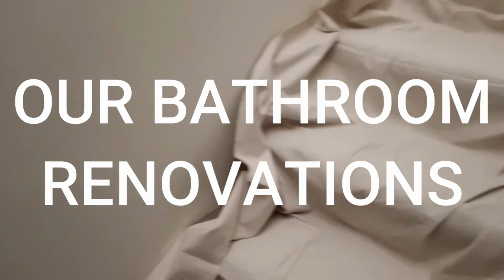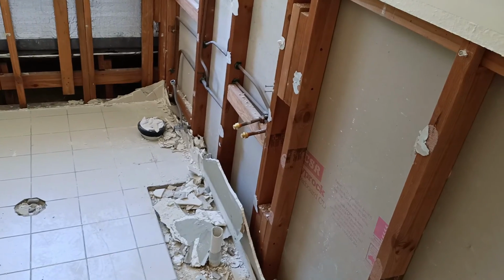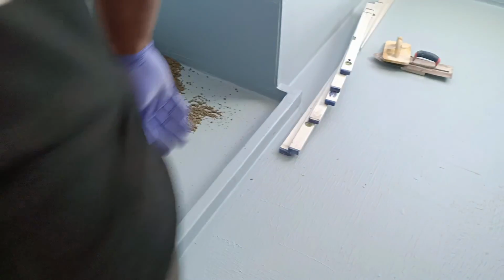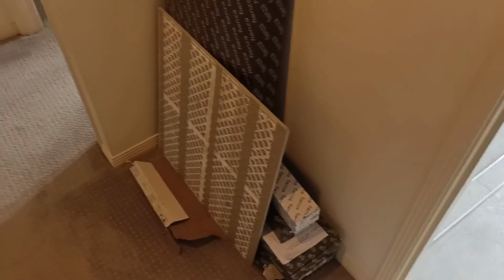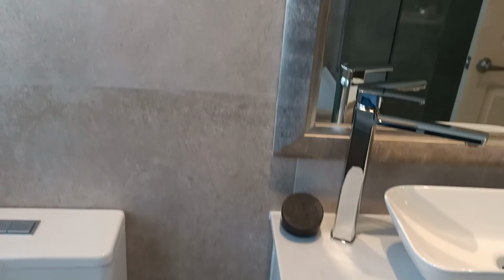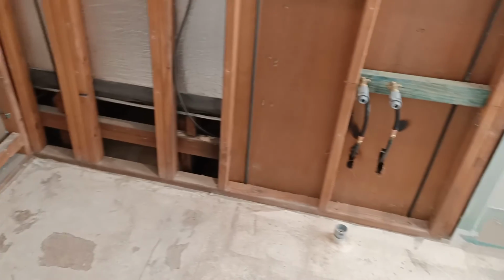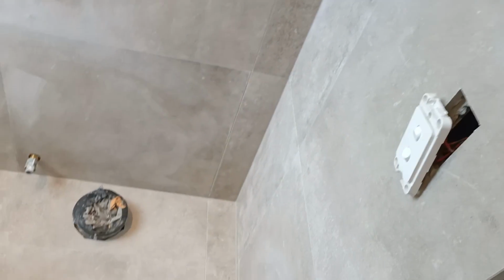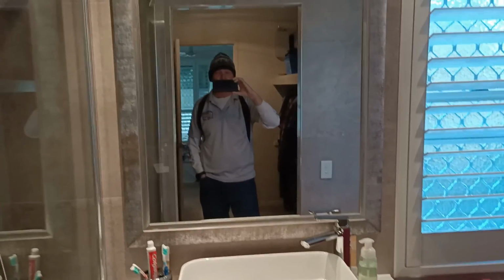BATHROOM RENOVATIONS!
RENOVATING OUR 20 YEAR OLD BATHROOMS